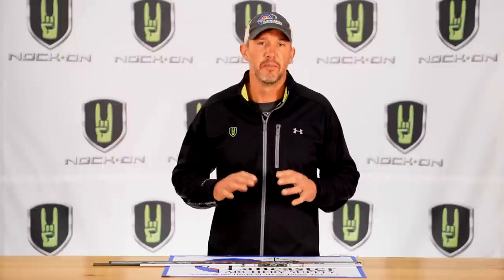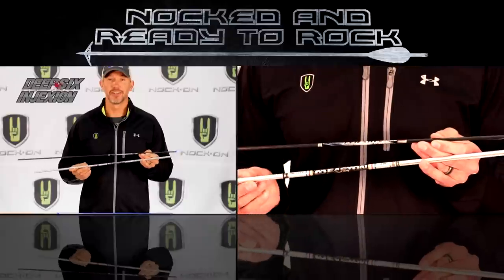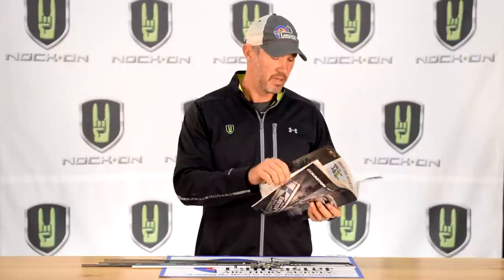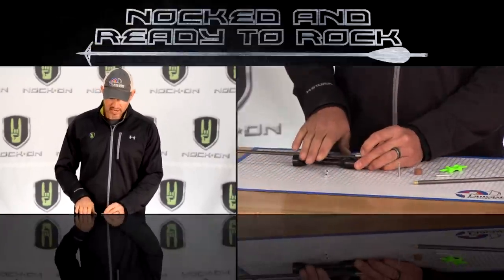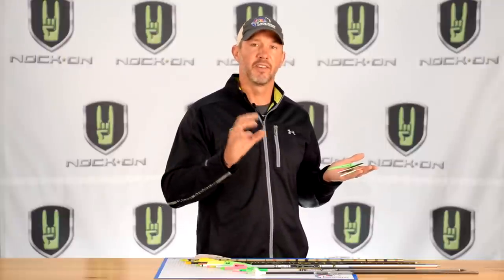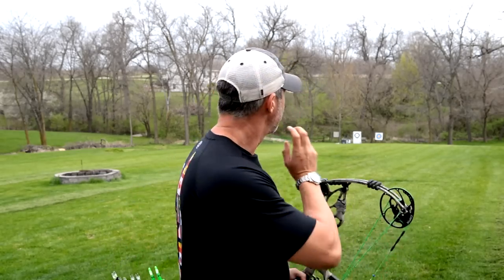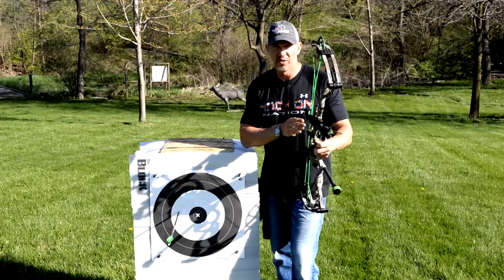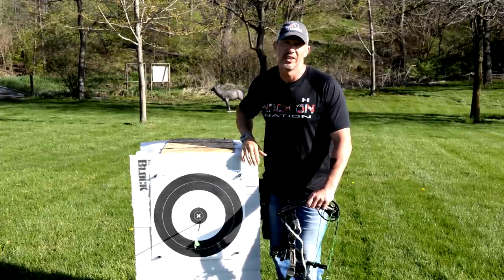How To Guide on Selecting, Building, and Tuning Your Hunting and Target Arrows From the Ground Up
Learn how to build your hunting, 3D, or target arrows from a bare shaft, all the way up until they're ready to shoot. In depth video with professional bowhunter and target archer, John Dudley, describing the different arrow shafts, how to select the right arrow for you, how to select the right components, choosing proper length, fletch your own arrows, installing the components, walk back tuning them perfectly for your hunting or target bow.